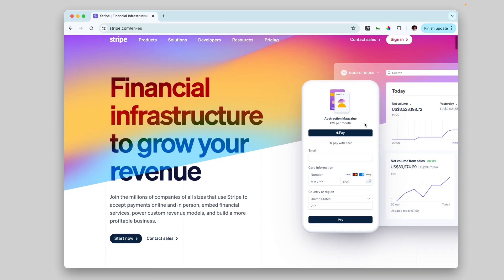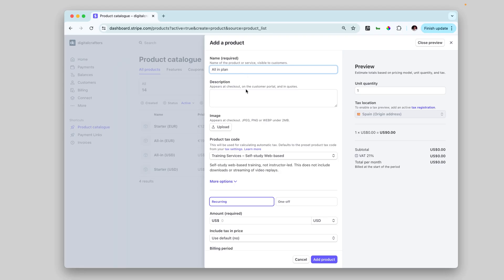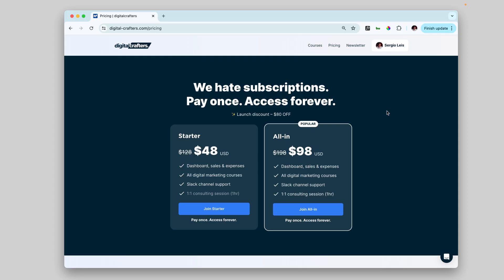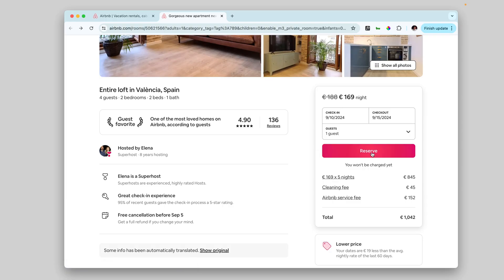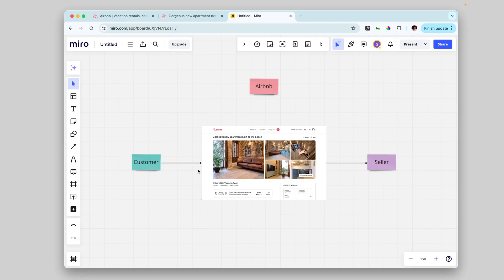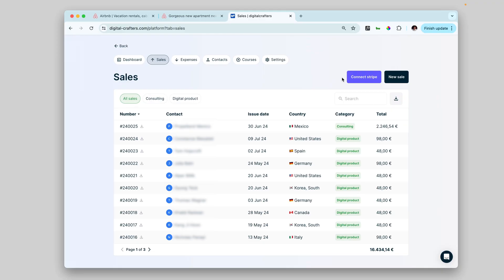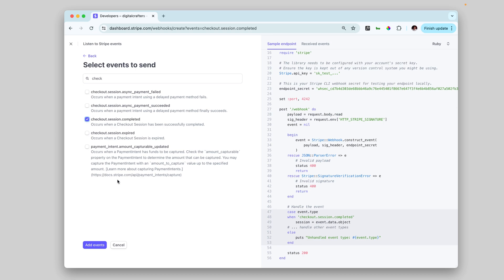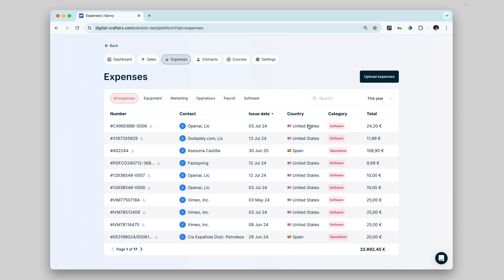Stripe (The EASY way to setup payments)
So this week I’ve been setting up Stripe payment on my digital product. I thought I’d share everything I’ve learned, so you don’t have to spent so many hours figuring things out.